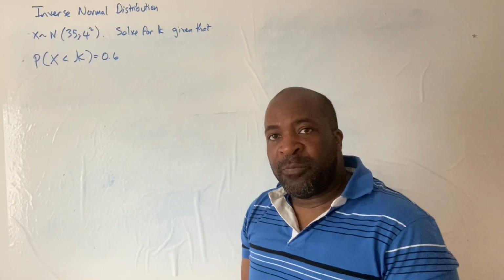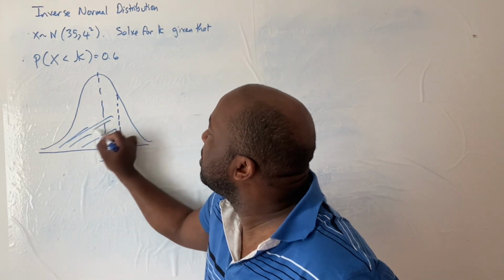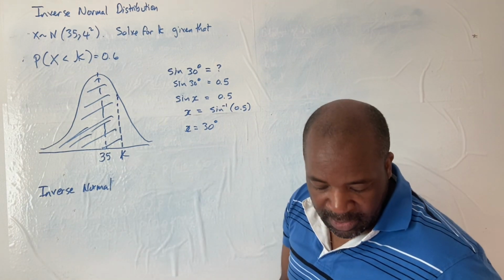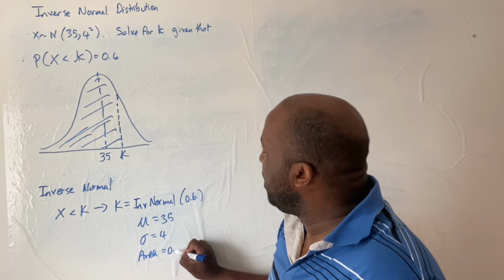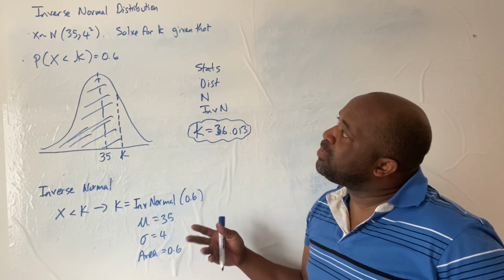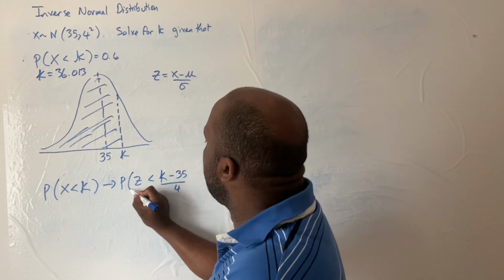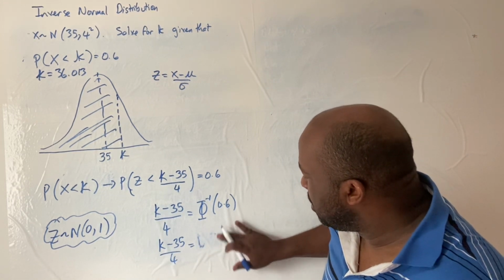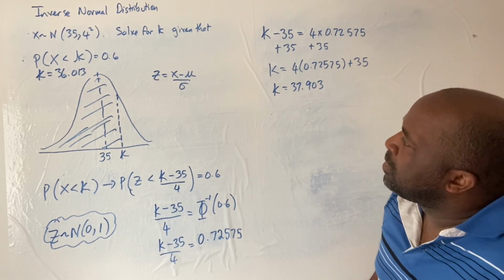Inverse Normal Distribution Example